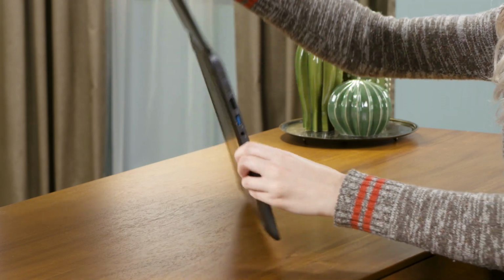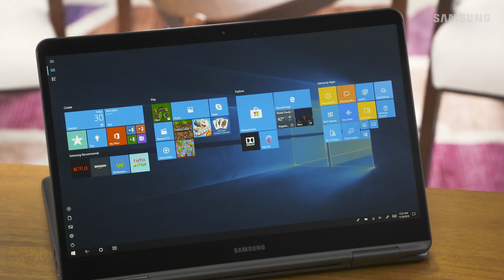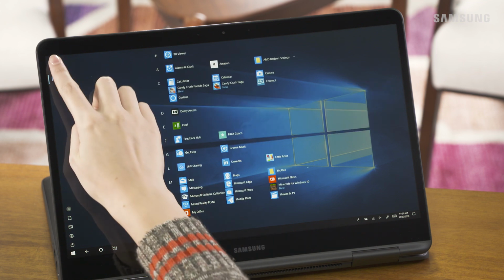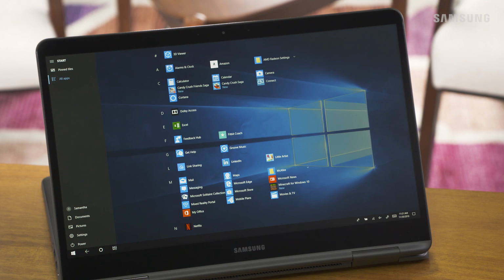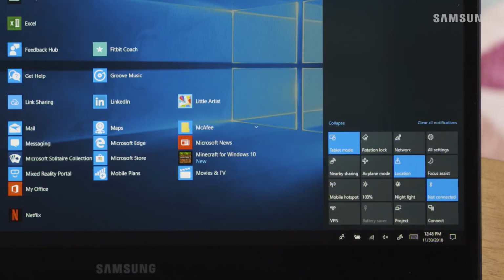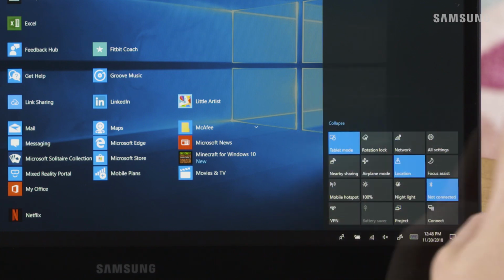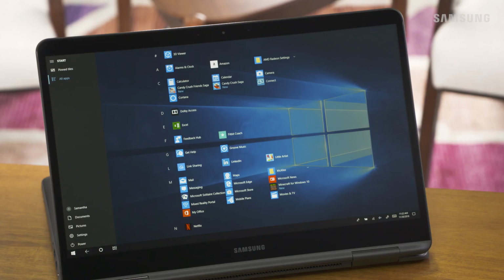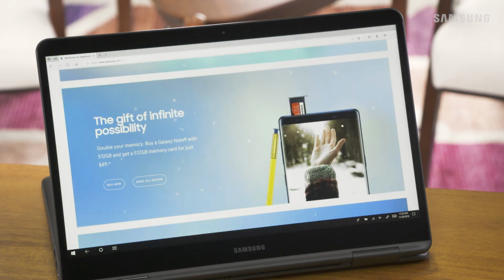How to switch to and navigate Tablet Mode on your 2018 Notebook 7 spin | Samsung US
Tablet mode on the 2018 Notebook 7 spin offers a more touch-friendly user experience. This video will help you get comfortable navigating the different menus in tablet mode.